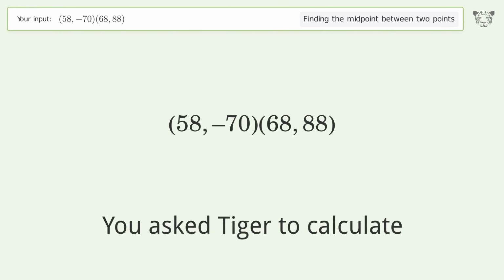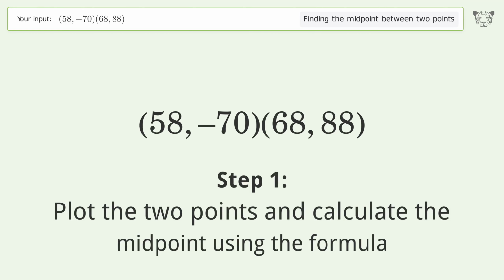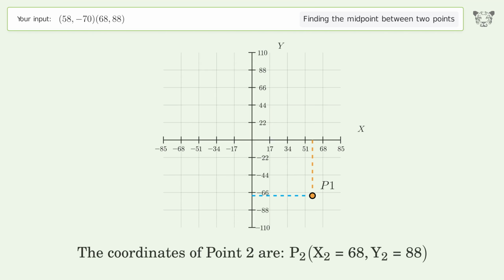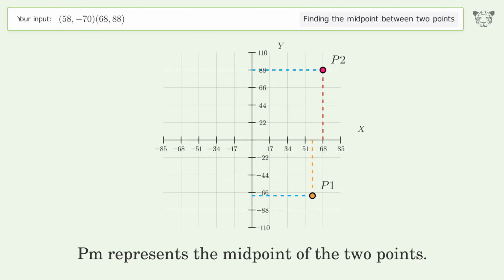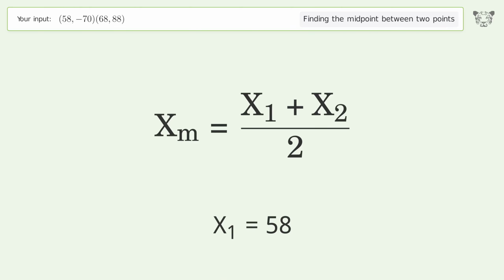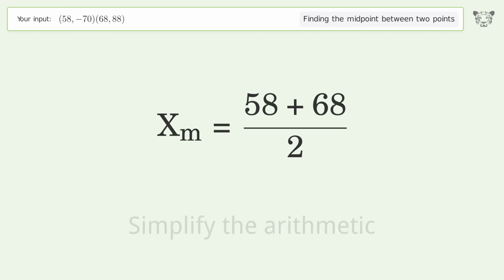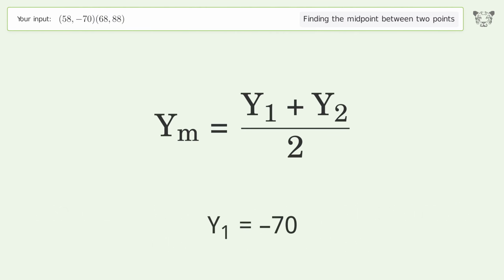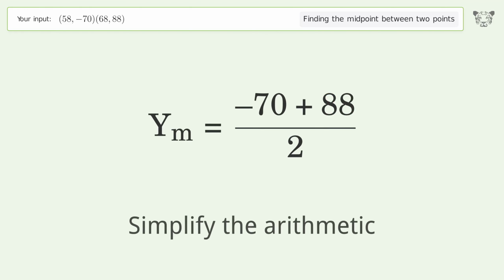Find the midpoint between two points p1 (58,-70) and p2 (68,88): Step-by-Step Video Solution